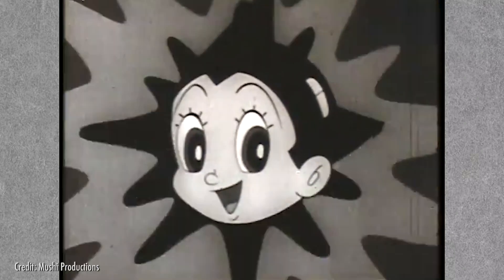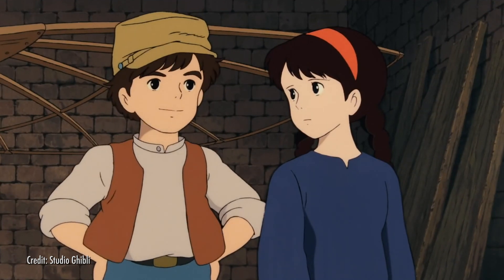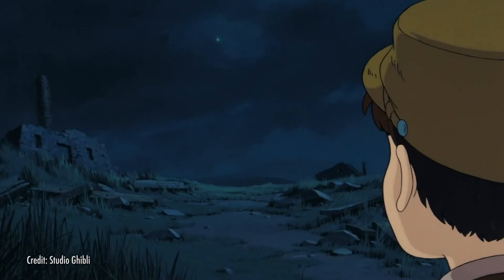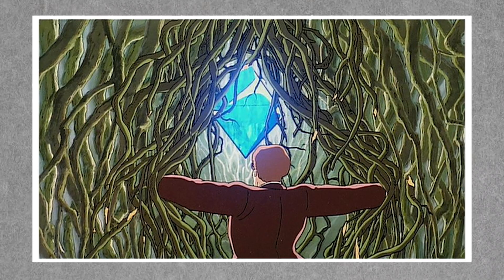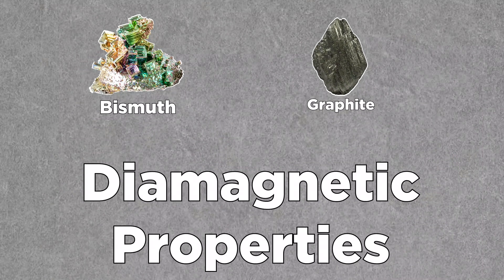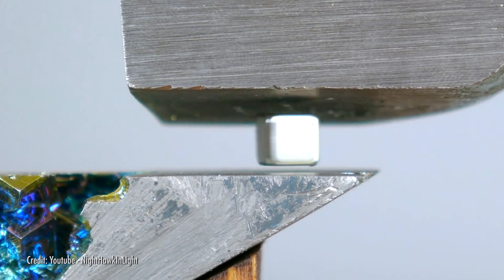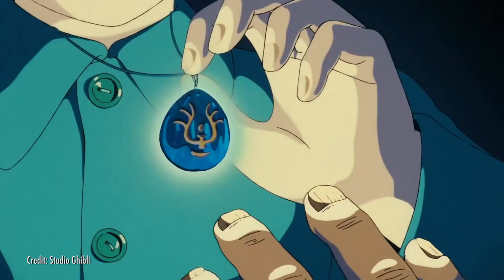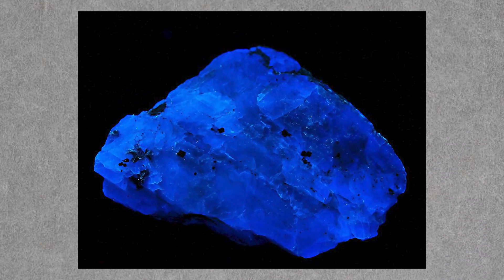Castle In The Sky Crystals In Real Life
Floating castles? Girls who levitate? Glowing gems? It seems too good to be true! Spoiler alert: it is. Still, in this episode of Hidden Gems, Natalie breaks down the science behind the gemstones' powers featured in Studio Ghibli's 1986 anime classic "Castle in the Sky" and their closest real world counterparts.「 楽しんでください Tanoshinde Kudasai! That's Japanese for "have fun!"